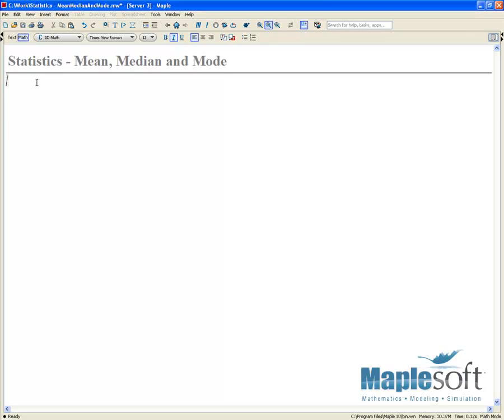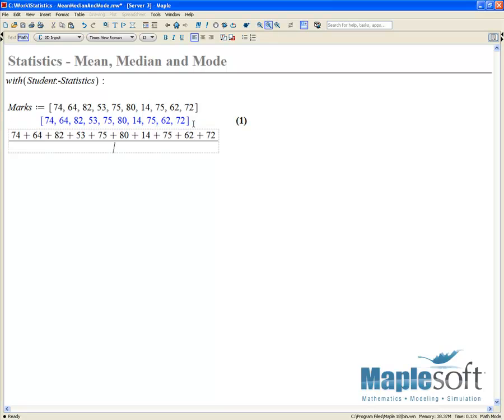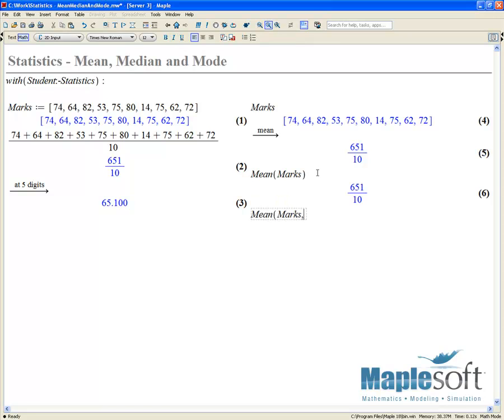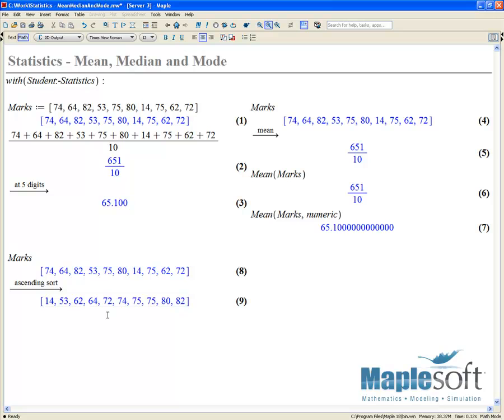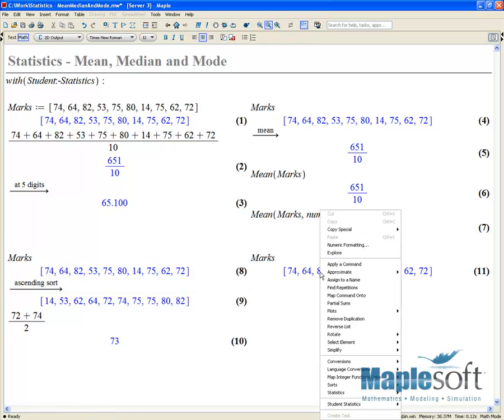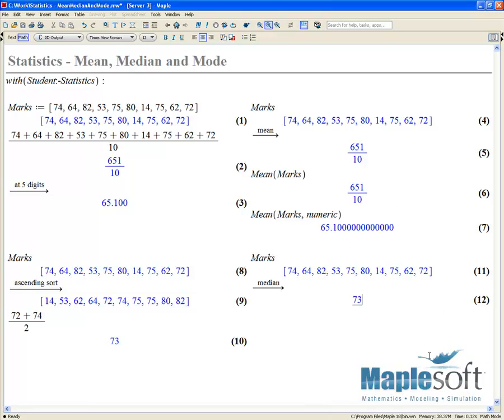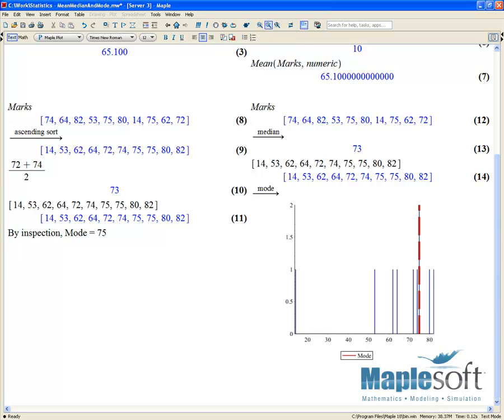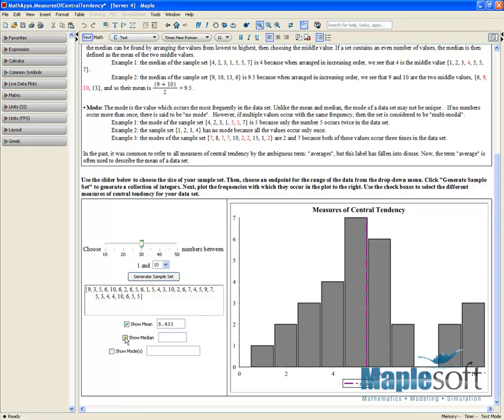Descriptive Statistics in Maple: Measures of Central Tendency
In descriptive statistics, measures of central tendency describe a central or typical value for a sample or population of data.  In this video, learn more about how to use clickable statistics tools to compute the mean, median and mode of a collection of data in Maple.